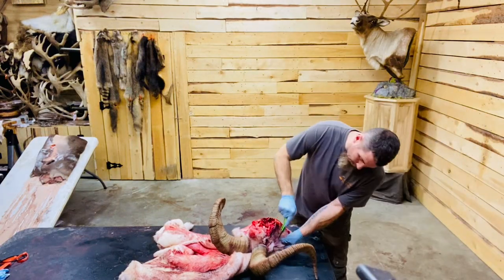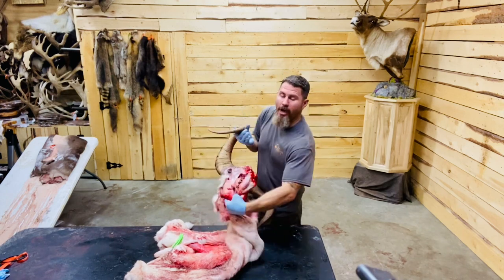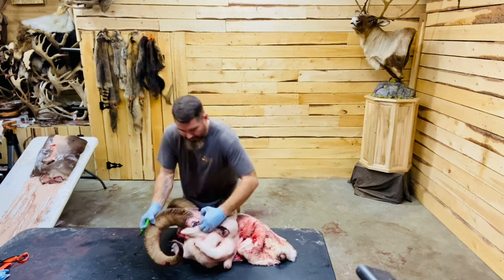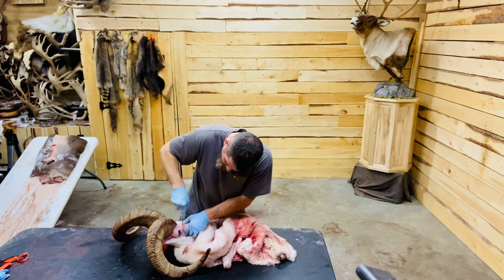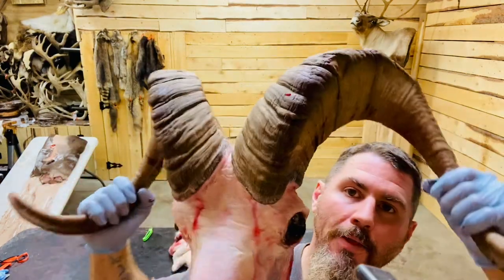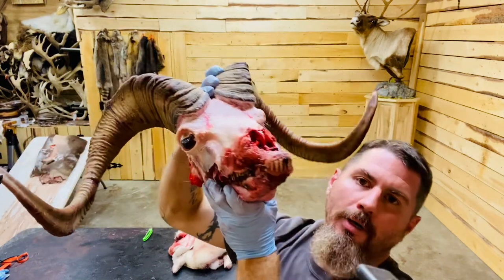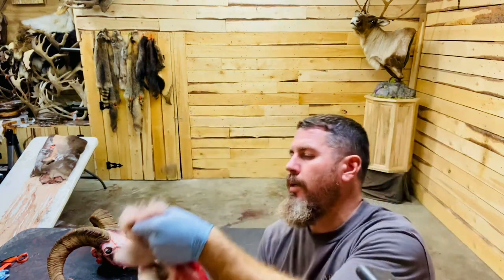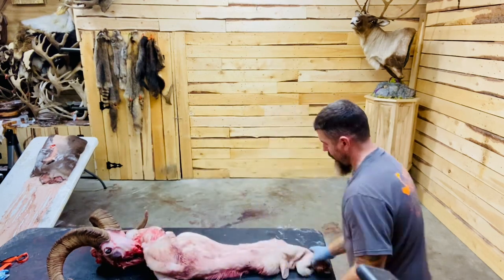Caping a Dall Sheep off the skull for Taxidermy, Part 2.